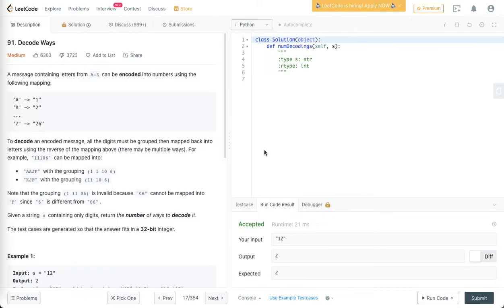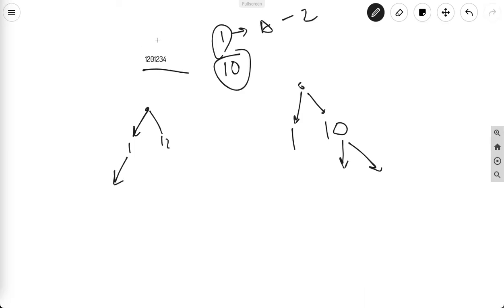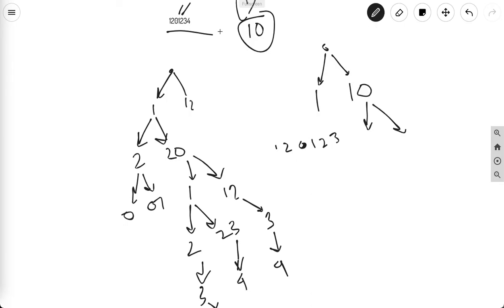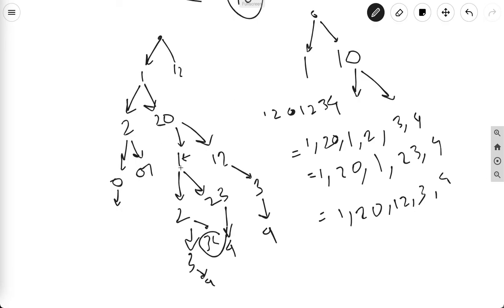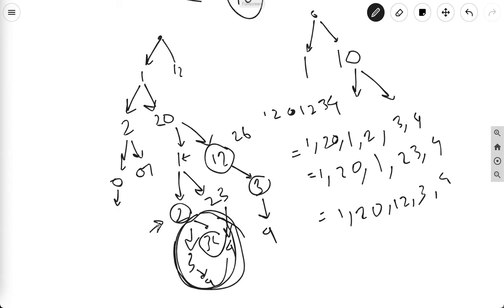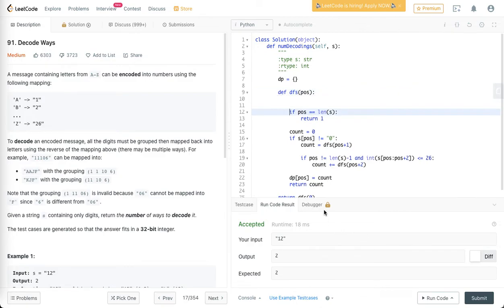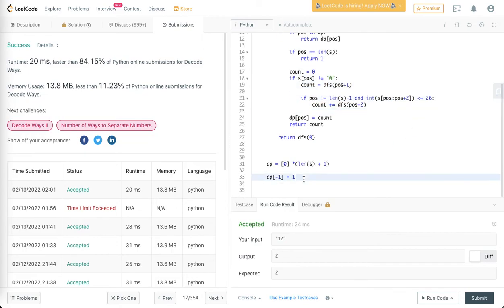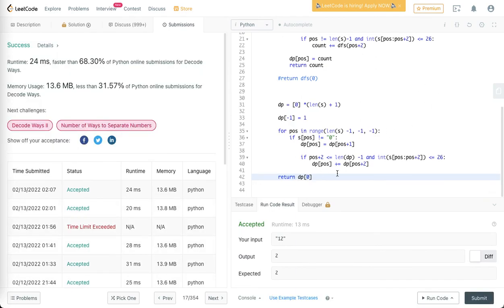leetcode 91 decode ways